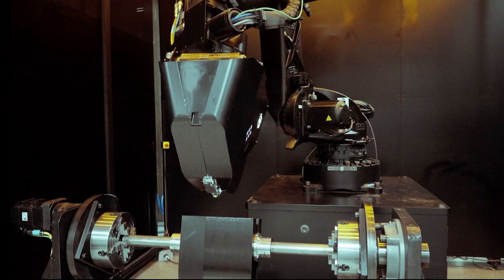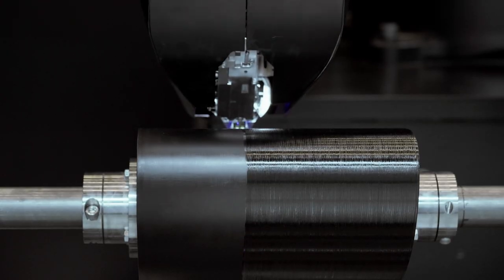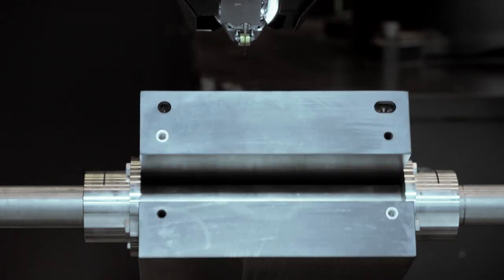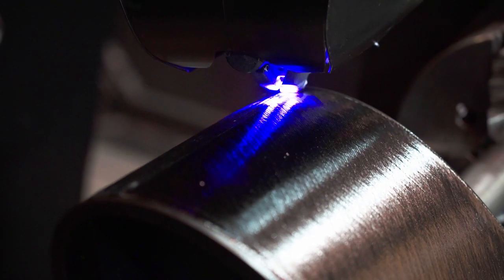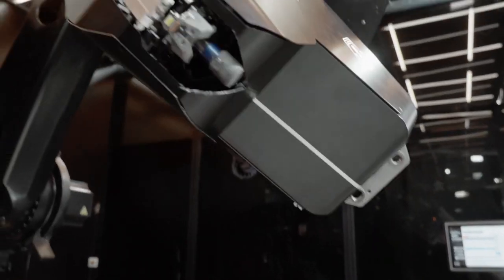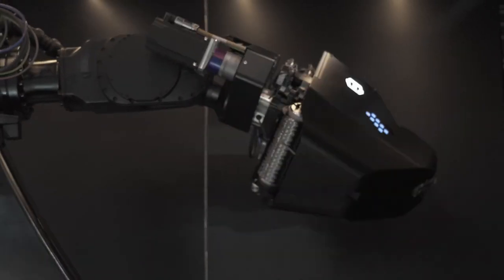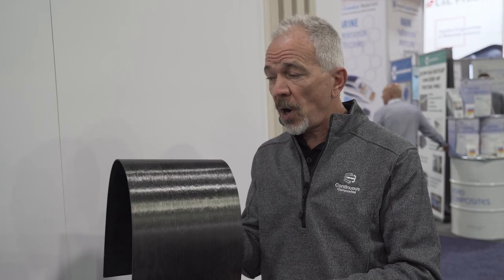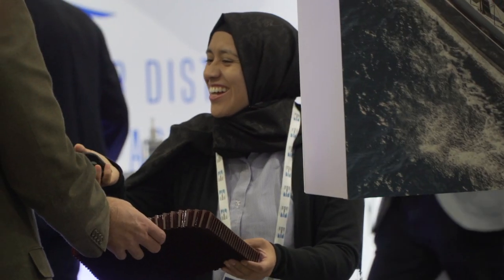Hexcel and Continuous Composites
Lighter and stronger than any comparable material in the world, Hexcel carbon fiber is changing the world. And our customers are talking about it. Check out this video from Day 2 at CAMX2023 with Continuous Composites!